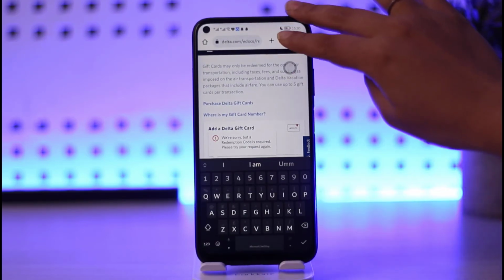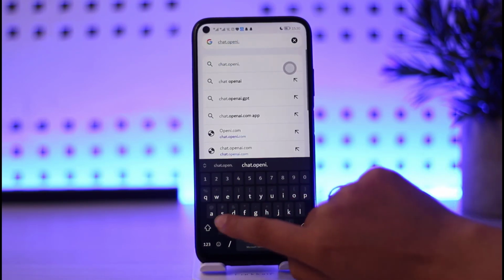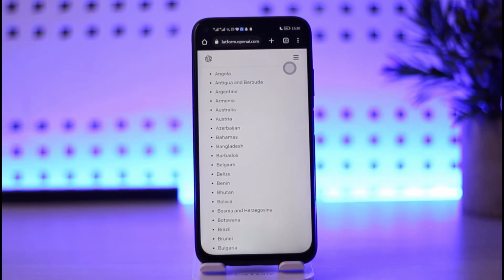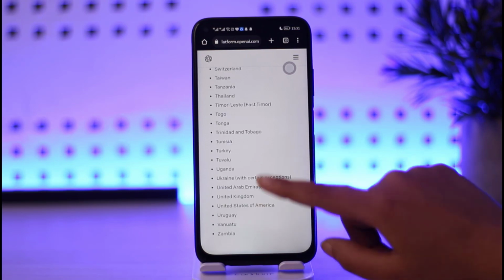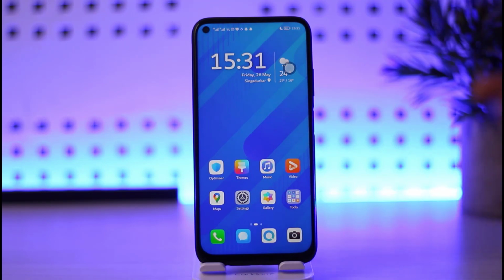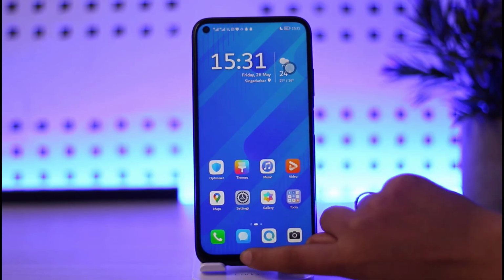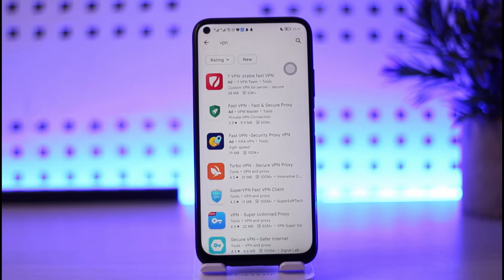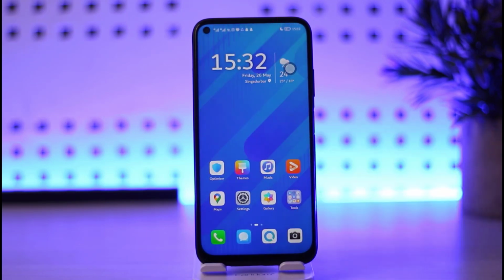How To Fix Chat GPT Not Available In Your Country | 2023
In this tutorial, I will guide you on how you can fix Chat GPT not available in your country.
0:00 Intro
0:11Supported countries
0:52 Network issue
1:04 VPN
1:38 Conclusion